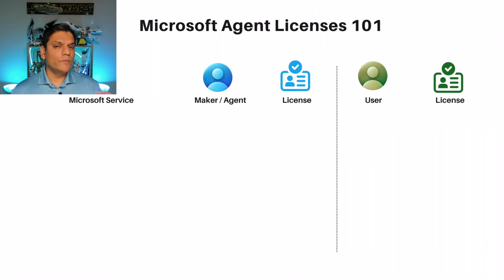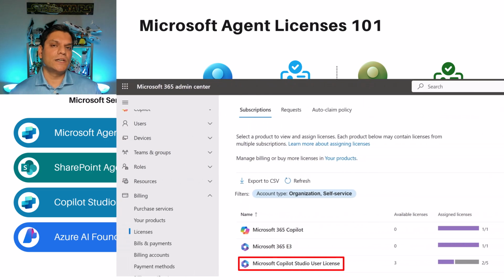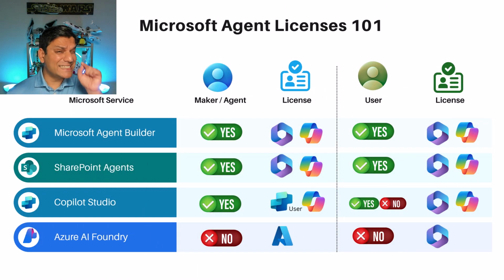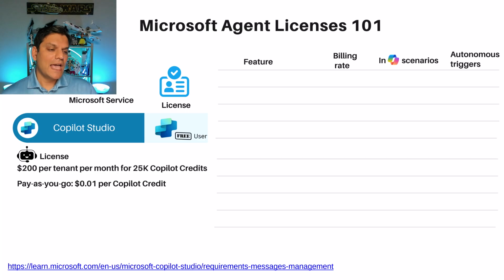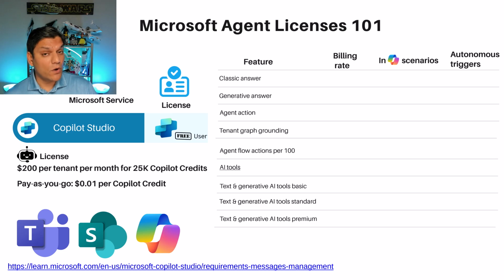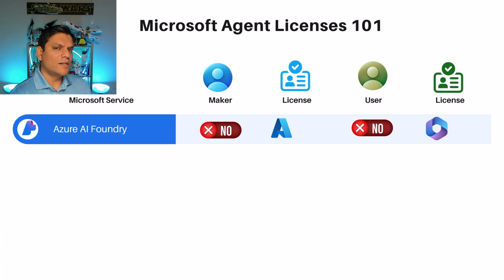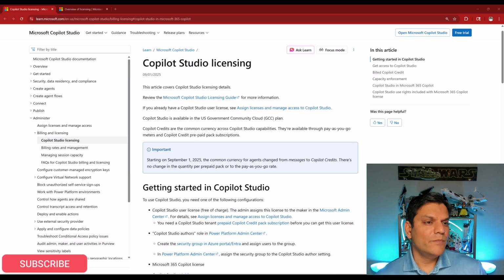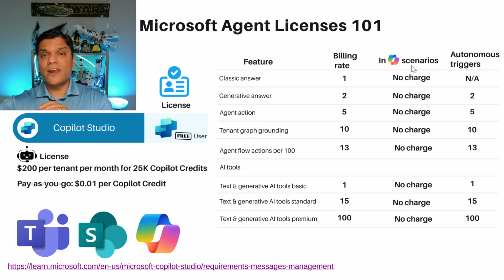Microsoft Agent Licenses 101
Hey Everyone,

Understanding Microsoft Agent licenses is essential—not just for Managers and Directors, but also for Admins, agent makers, and power users. Licensing impacts budgeting, governance, and the way agents are deployed across Microsoft Copilot Agent Builder, SharePoint, Copilot Studio and Azure Foundry.

In this video, I’ll break down:
✅ Why understanding Microsoft’s agent licensing model is critical for every role
✅ A clear explanation of the license models used across Microsoft’s agentic services
✅ How the Microsoft 365 Copilot license applies in Copilot Studio
✅ The new name for “Messages” in Copilot Studio—plus my personal opinion

This video makes complex topics simple and easy to follow, so even the everyday user can understand Microsoft licensing without the jargon.

⏯️ Watch now and simplify your licensing journey!

Introduction 00:00
Watch Shane's video and why 01:05
My explanation process 01:32
Microsoft 365 Copilot Agent Builder 01:50
SharePoint Agents 02:57
Microsoft Copilot Studio 03:40
Azure AI Foundry 06:16
Deep-Dive in Copilot Studio license 07:17
Change from Message to Copilot Credits 08:27
Closer look at Azure AI Foundry 13:20
Messages to Copilot Credits name change 16:04
Conclusion 17:05